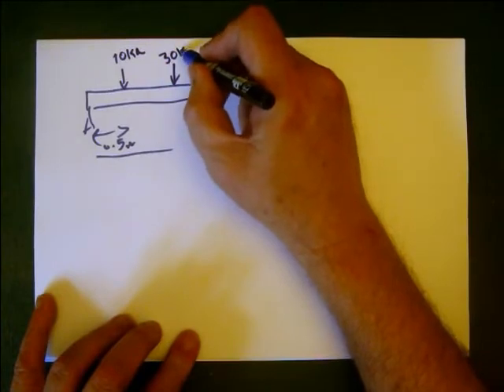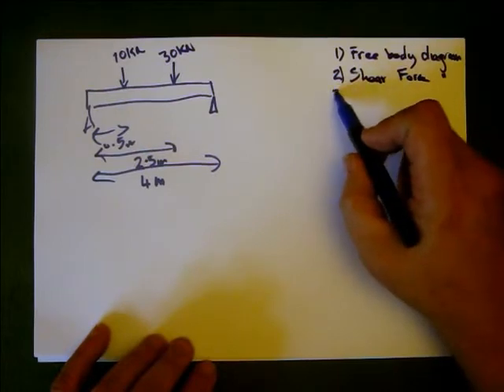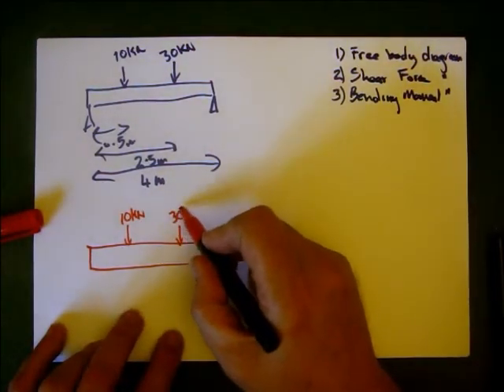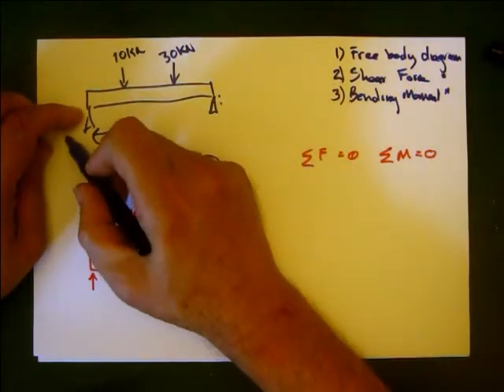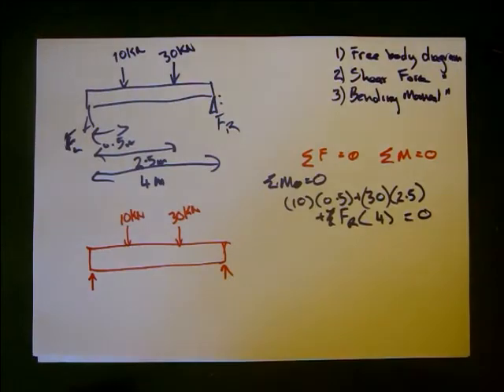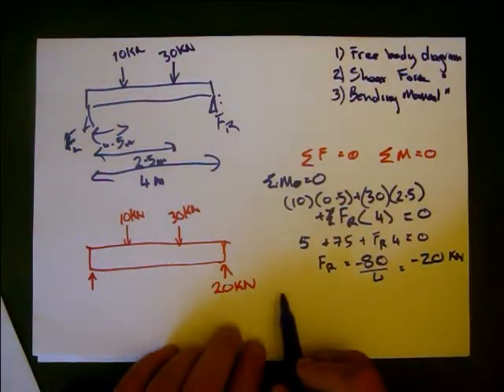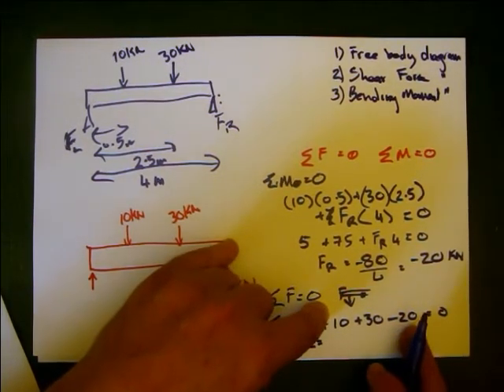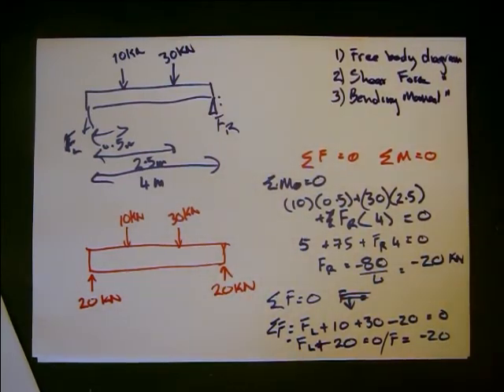ENGEN110 - Beams 1 - Free Body Diagrams